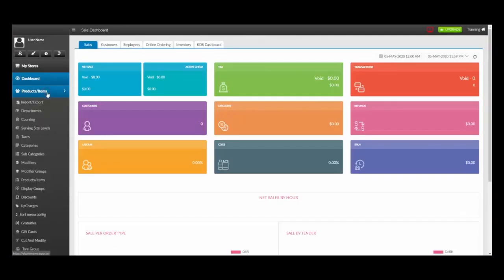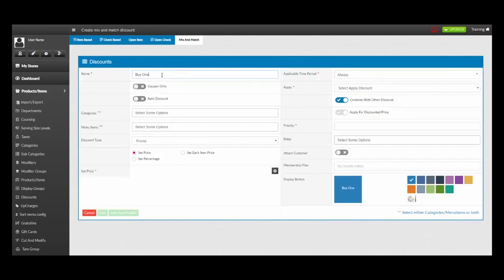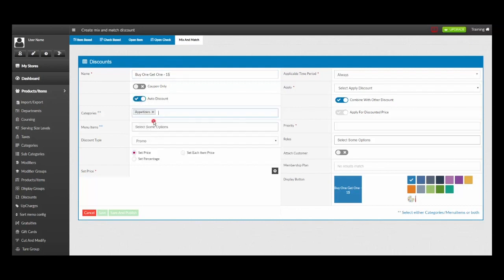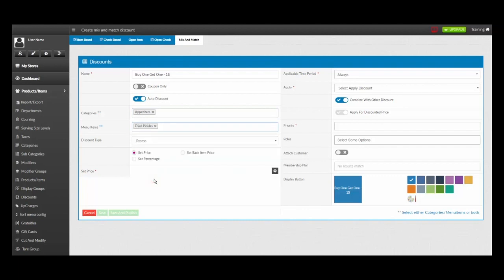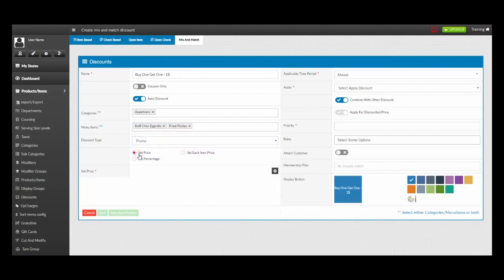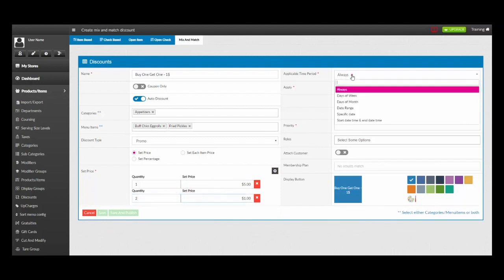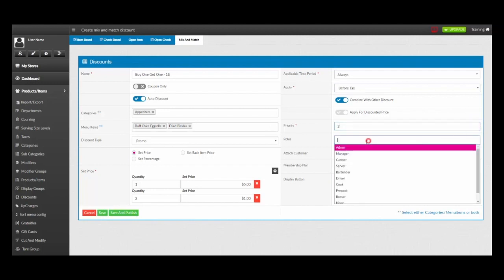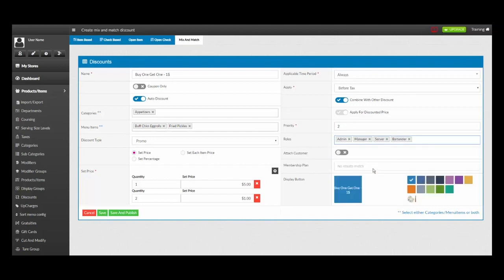Mix and Match Discount Setup